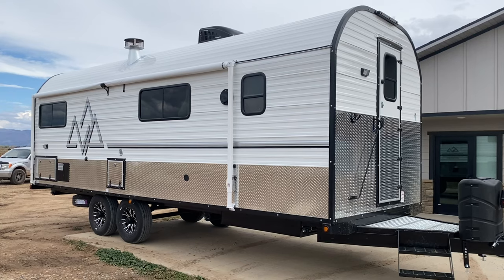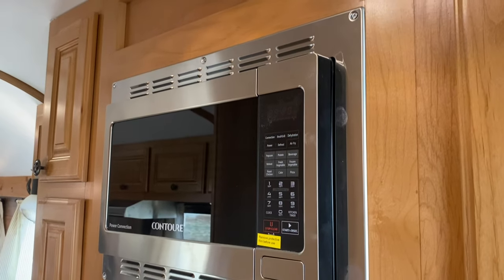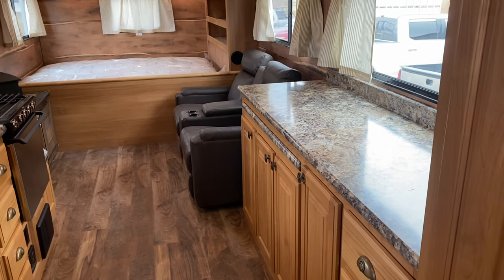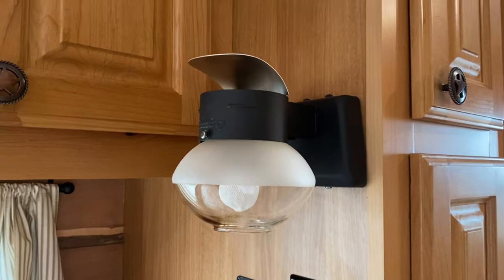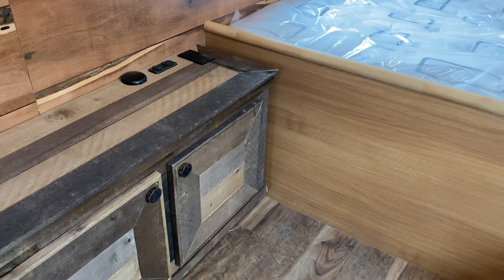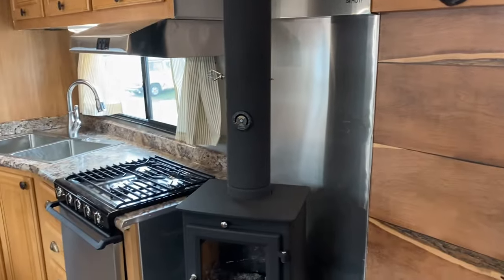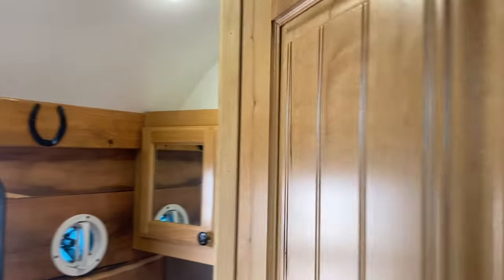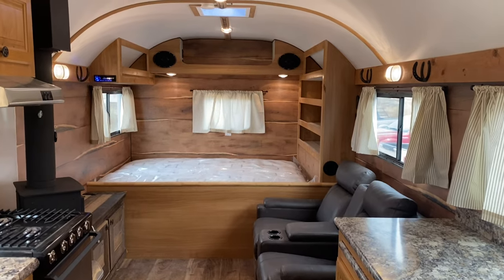unbelievable sheep camp!!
Unbelievable Peak Mtn Camp! at all you may have seen the bears den model and possibly have wondered what that might look like. Well because that model is so customizable it’s hard to envision, but lucky for you we have several being built right now with different layouts and lengths that would all fall under the bears den layouts. I’ll do my best to get you some walkthroughs of each of those camps but in the meantime here is a quick walkthrough of a camp that was built for a amazing couple from Texas. Filled with touches such as the mesquite wood walls and the western style cabinet hardware. This camp was made for Texas!
       Be sure to let us know what you think of this layout in the comments below and be sure to stay tuned for more variations of the bears den model in future videos.